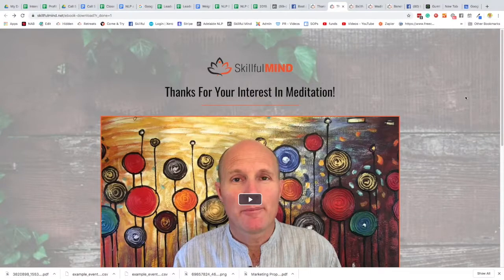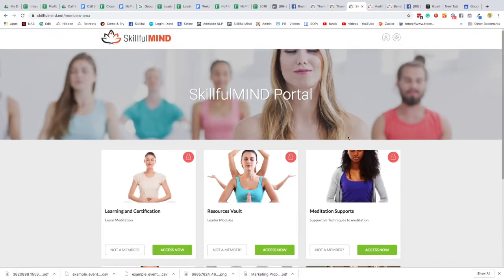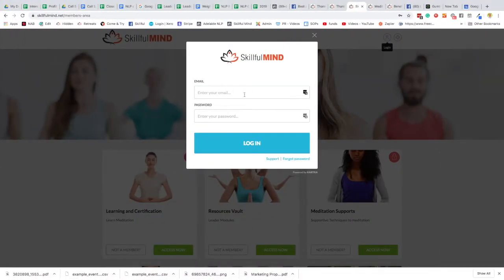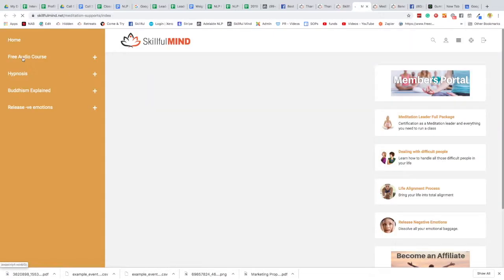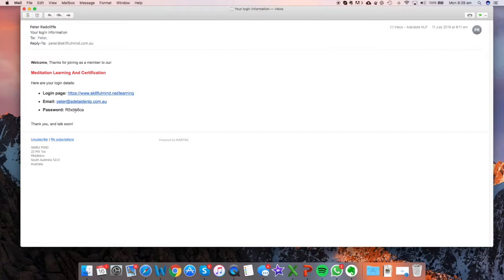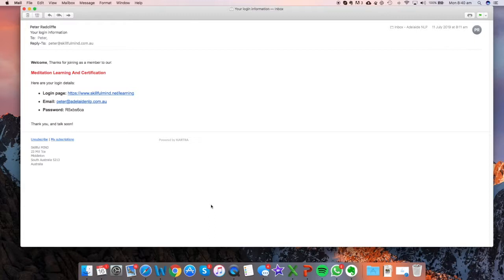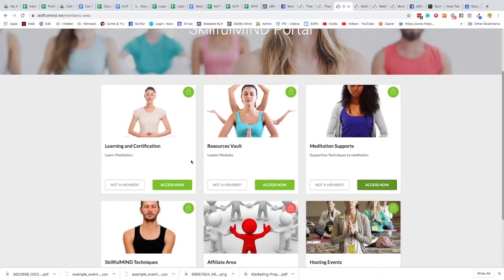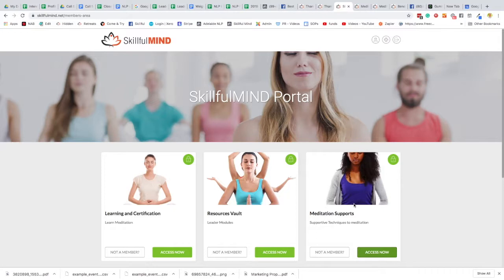Free product thankyou page